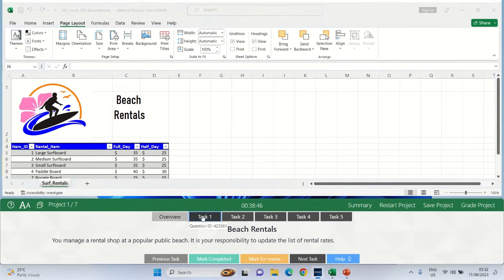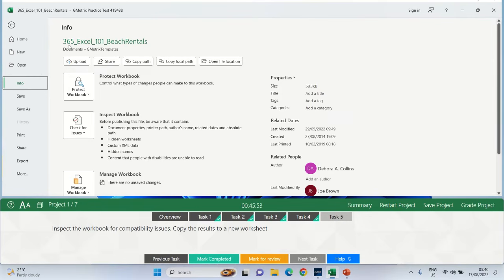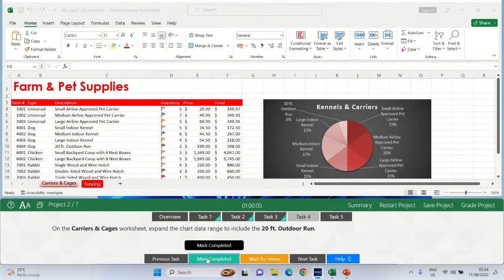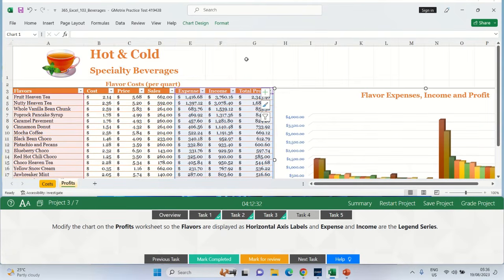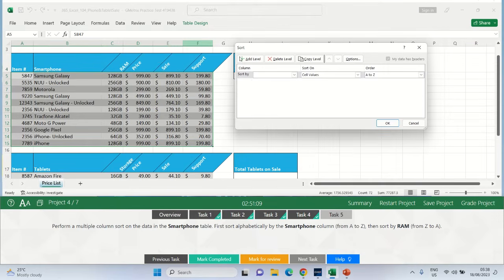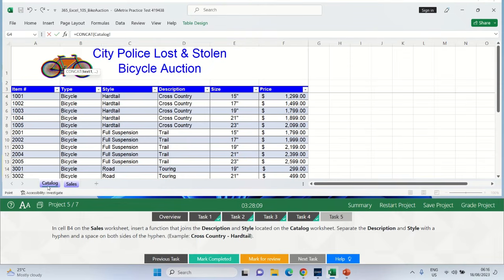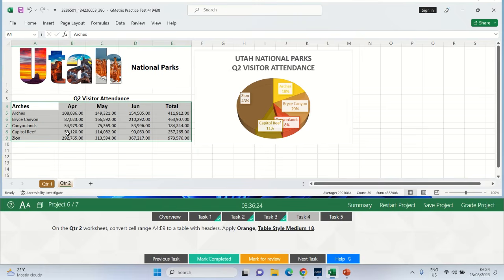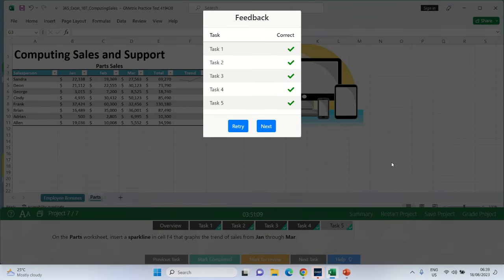MOS- EXCEL 365(MICROSOFT 365 APPS)-MO-210-PRACTICE EXAM 1 Ace Your Microsoft 365 Apps Certification!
🎯 Get ready to ace the MOS Excel 365 (MO-210) certification!
This video features Practice Exam 1, designed to help you build confidence and sharpen your skills for the Microsoft 365 Apps exam.

✅ Realistic practice questions
✅ Step-by-step walkthroughs
✅ Helpful tips to boost your score

Whether you're a student, professional, or first-time test-taker, this is your go-to prep guide for exam success! 💪

🎯 Prepare for the MOS Excel 365 Certification Exam (MO-210) with Confidence!